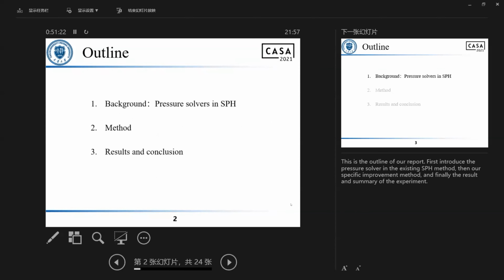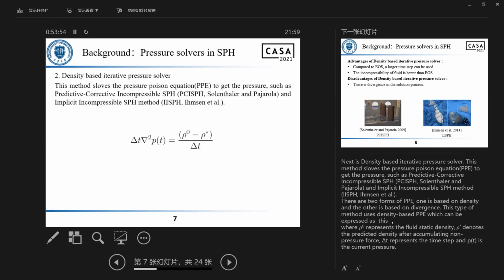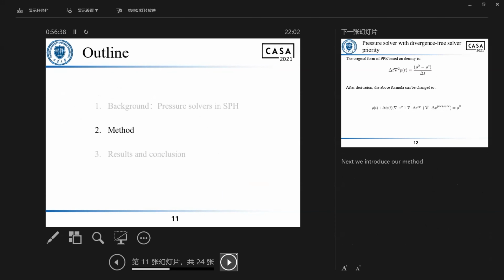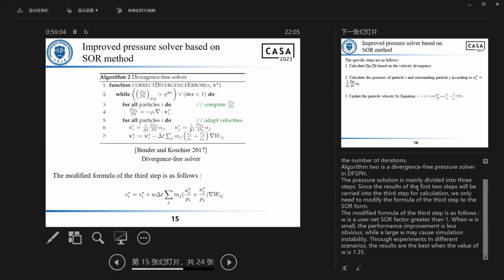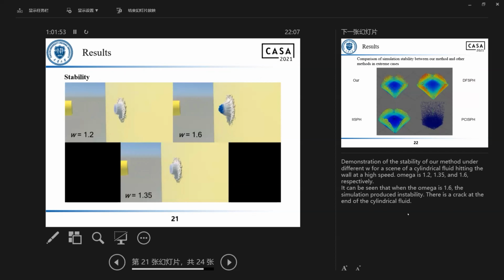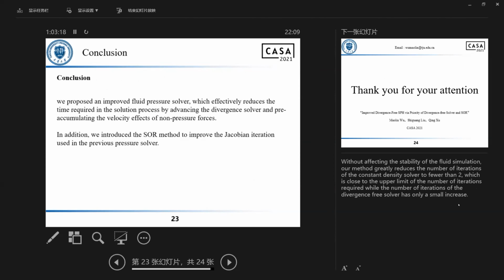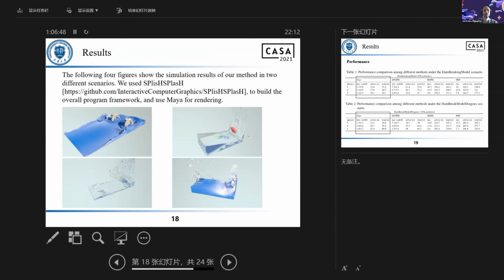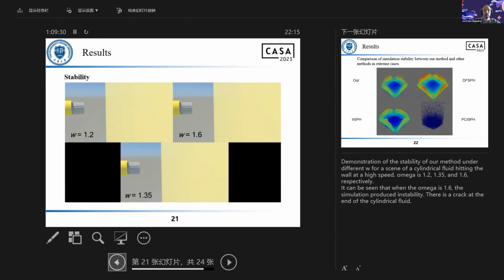(P15) Improved Divergence Free SPH via Priority of Divergence free Solver and SOR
Authors: Maolin Wu, Shiguang Liu, Qing Xu
Speaker: Maolin Wu
Session# 4